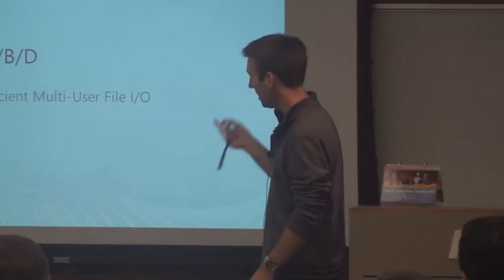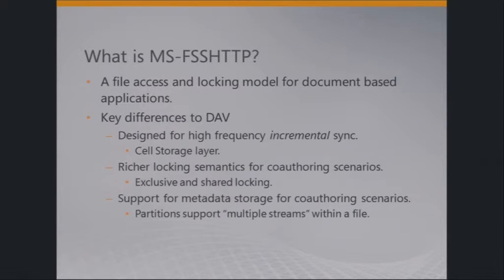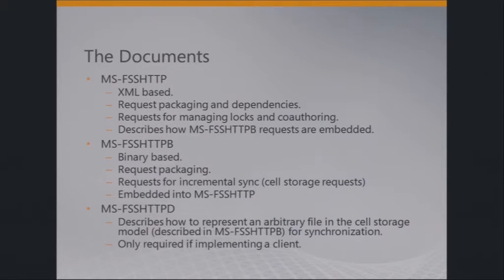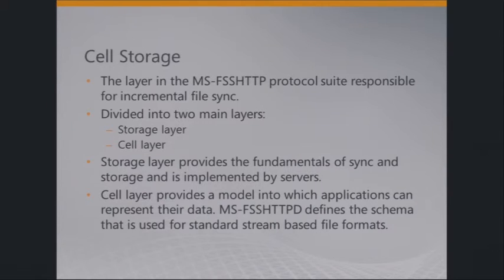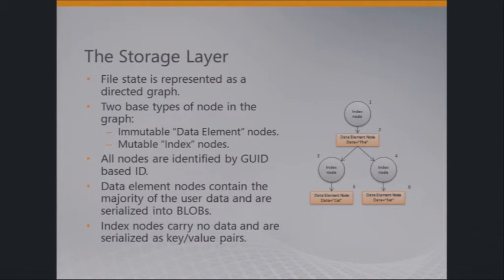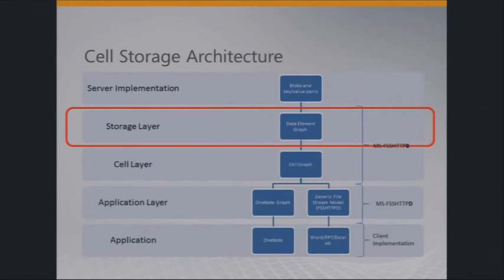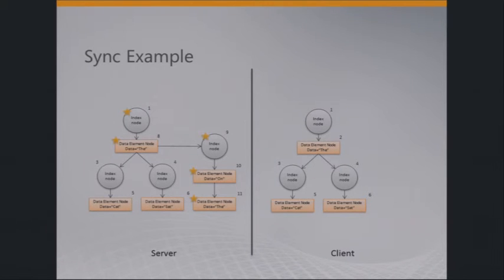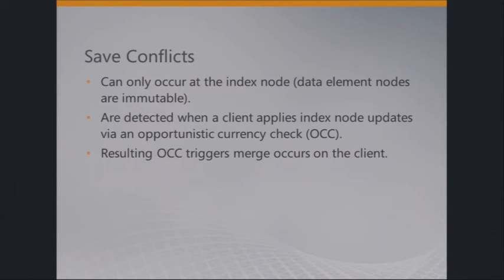Windows File Sharing and SharePoint Protocols Plugfest 2011 MS FSSHTTP B D